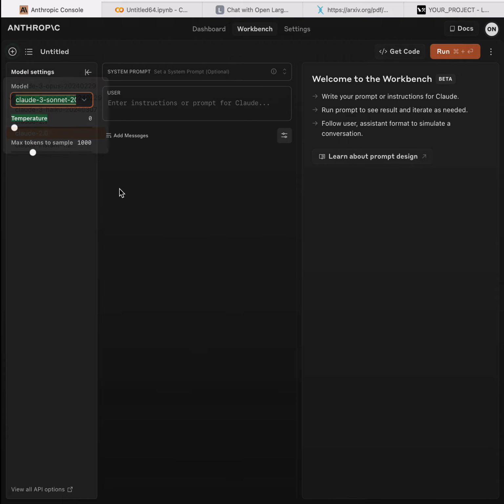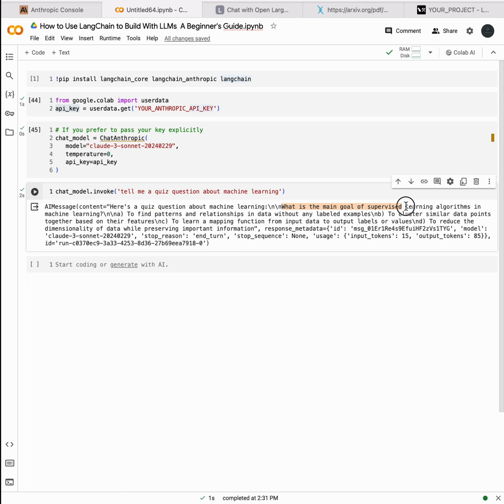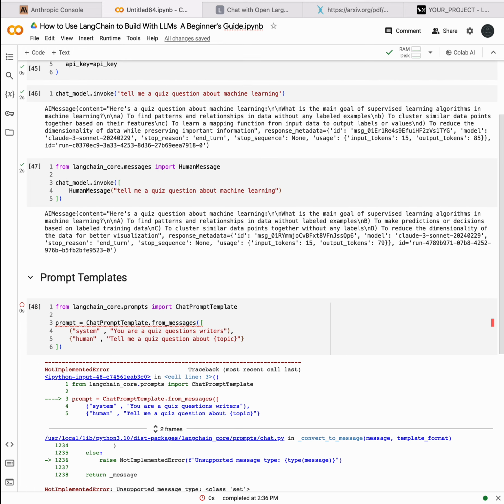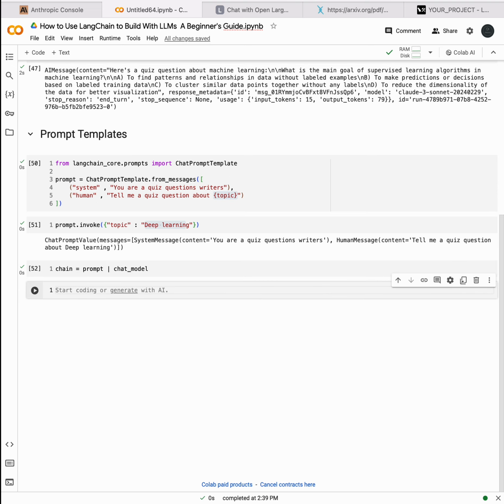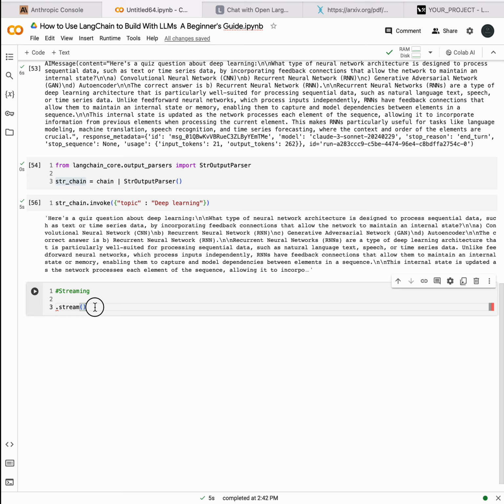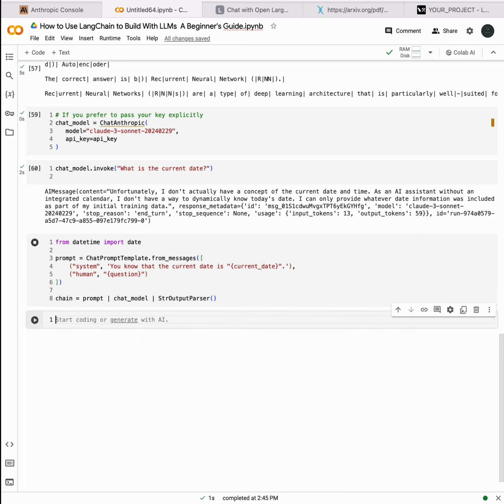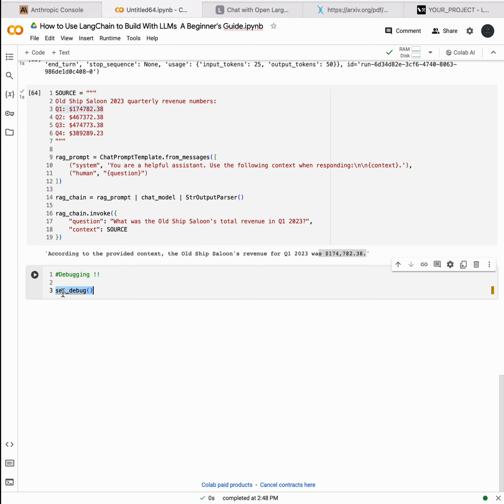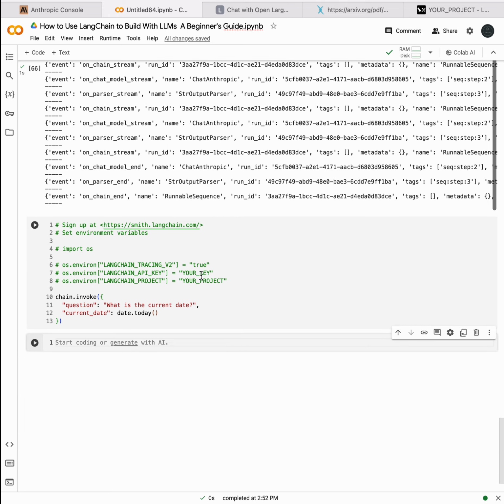LangChain: Beginner's Guide to LLM Apps Building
This video explaines LangChain for Beginners and Guide them to Build with Large Language Models and Learn the essentials of using LangChain to leverage the power of LLMs in your projects!"

"The LLM Challenges Addressed:

-- Prolonged runtime during calls, streaming output progressively.
-- Embrace unstructured, diverse natural language inputs over fixed, structured formats like JSON, showcasing an understanding of linguistic nuances.
-- Non-deterministic behavior leading to varied outputs despite identical inputs.

What is "LCEL" ?